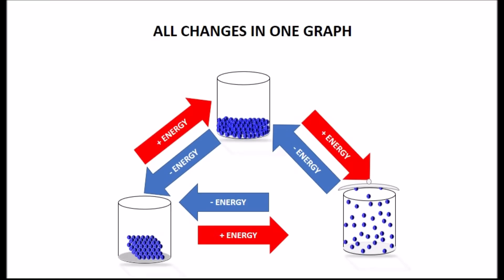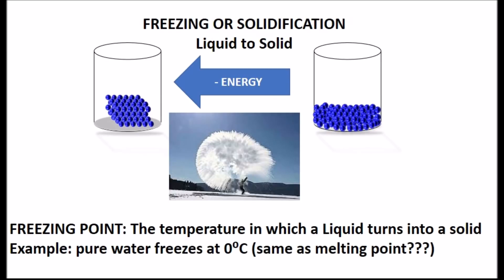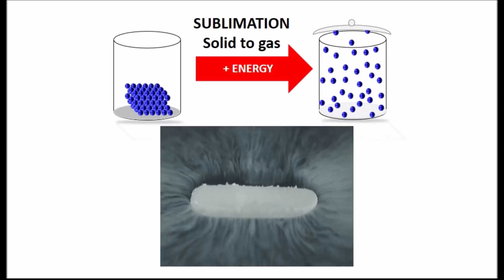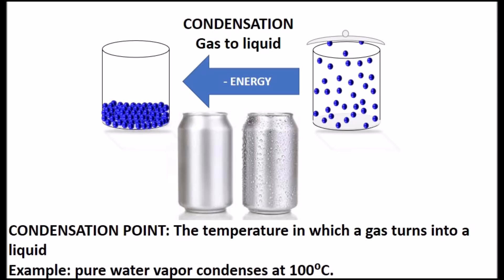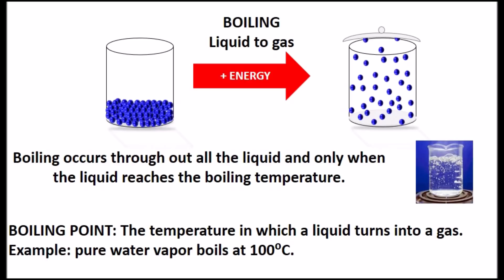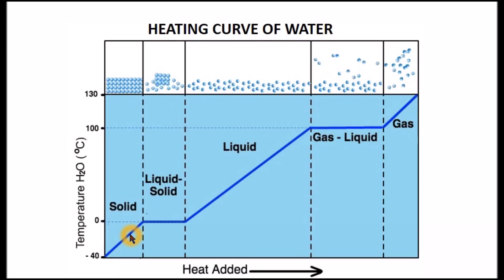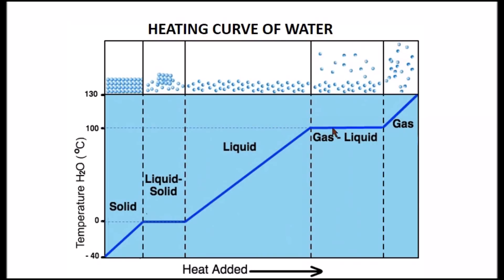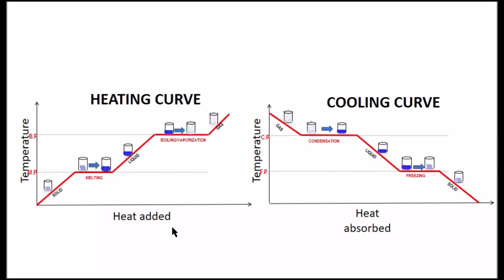IGCSE CHANGES STATES OF MATTER PART 2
ALL CHANGES AT ONCE
We will analyze the six changes in state of matter. All the red arrows mean that you need to provide energy, while the blue arrows mean that energy needs to be taken out for the change to take place.
MELTING
Melting is the process by which a solid becomes a liquid. Solid particles absorb energy and they break the lattice bonds that hold them together in the solid.
Liquids particles have enough energy to move around but they do not have enough energy to escape the liquid, so they stay in the container.
The temperature at which a solid substance changes to a liquid is called MELTING POINT. (M.P.)
The melting point can be used to identify a substance
FREEZING
Freezing, also called solidification, is the process by which a substance RELEASES extra energy to become a solid.
Freezing point is the temperature at which a substance changes from liquid to solid.
In the case of water, the freezing temperature is 0 C.
Do you notice a relationship between the melting and freezing point?
SUBLIMATION
Sublimation is the process in which a solid turns directly to a gas without passing by the liquid state.
Dry ice is formed by carbon dioxide which is a gas at room temperature.
GASES CANNOT BE SEEN. The white “smoke” that we see in dry ice is actually composed of condensed or frozen water molecules in the air
DEPOSITION
Deposition occurs when we absorb the energy of a gas and it converts into a solid without passing to the liquid state. The best example is IODINE.
CONDENSATION
Condensation is the change from a liquid to a gas.
This process can be observed in cold cans during the summer that condense the humidity in the air.
Condensation POINT is the temperature at which a substance changes from GAS TO LIQUID.
VAPORIZATION
The change from a liquid to a gas is tricky. It can be done in two different ways. Both of them are called vaporization, but depending on the conditions, we will use two different terms: evaporation or boiling.
EVAPORATION
Evaporation occurs ONLY ON THE LIQUID SURFACE. If we leave an open container with water, we will see that after some time the water disappears. This change occurs because the particles on the surface absorb the energy of the air above and use that energy to escape from the liquid.
Evaporation occurs then at any temperature, but the hotter the environment, the more evaporation will be produced. That’s why liquids evaporate faster in the summer than winter.
BOILING
If we heat a liquid enough, all its particles will reach a temperature where they have enough energy to become a gas ALL AT THE SAME TIME. This is the BOILING POINT or boiling temperature.
Boiling occurs all around the liquid, that’s why we see bubbles all over.
BOILING POINT is the temperature at which a substance changes from LIQUID TO GAS, and it has the same value as the condensation point.
All CHANGES IN ONE:
Now you can better understand the graph from before where all the changes in state of matter are shown, name them and show which ones release energy or require external energy to take place
This is another way of showing the changes in state of matter where the ones at the top have more internal energy than the ones at the bottom, I included Plasma and the names for the changes in each process.
Heating curves of water.
This graph is called HEATING CURVE OF WATER and represents the temperature for the particles in each state and, at the top, a representation of what you would observe.
If we take ice from a freezer, it is solid. We put it in a pan over a stove and begin giving heating it.
The ice will use that energy to increase the temperature of the particles. We can see that in the first section of the graph
When the particles reach 0°C, the temperature will become steady at that value until all particles changed from solid to liquid state. (that is the flat zone in the graph)
When all the particles become a liquid, the substance will use again the energy given to increase the temperature of the particles.
When all water molecules reached 100°C the particles will use the energy given to change state, and we will see again a flat area in the graph.
After all the particles changed state, the temperature of the substance will increase again and we will have gaseous water.
HEATING CURVE
The heating curve for any other pure substance will look very similar as the one for water. The only difference is that we will have different values where our FLAT ZONES are located.
If the substance is not pure, the melting and boiling point will not form a perfect flat surface, but you do not need to know that now.
COOLING CURVE.
The cooling curve will be like a mirror image of the heating curve where the freezing point will be in the place of melting point used to be and the condensation point will replace the boiling point since they are opposite changes